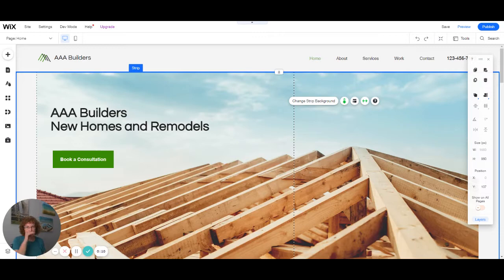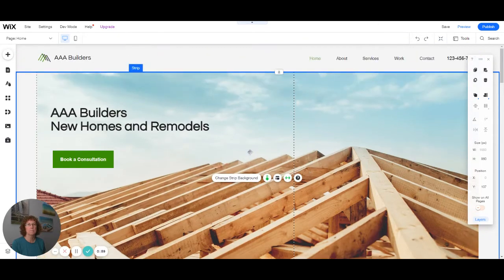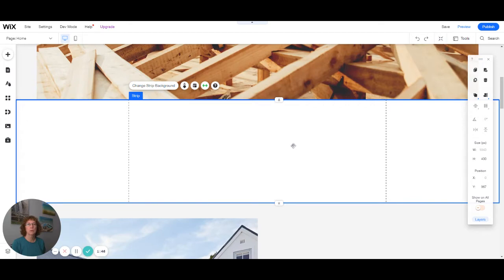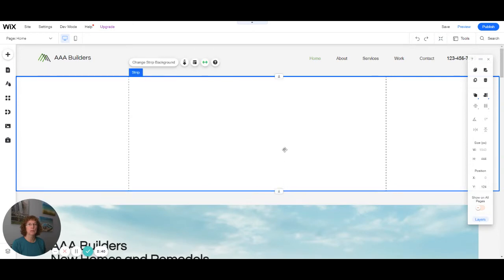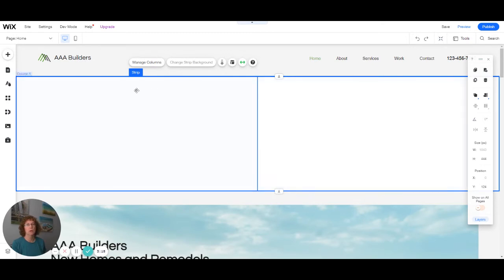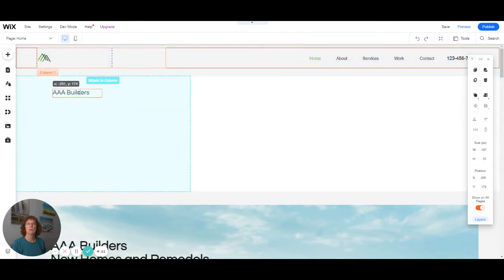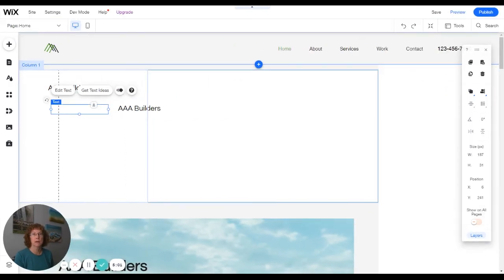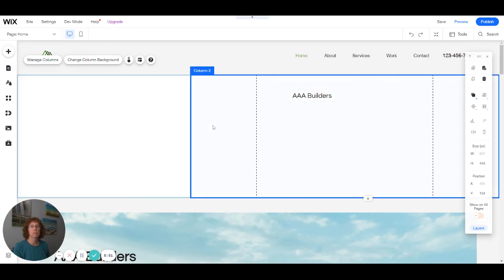Wix Editor Basics - How to Use Strips and Columns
Here is a short video in my Wix Editor Basics series, on how to use strips and columns on your Wix website. I cover how to add a strip to your website page, how to move strips, how to add columns to your strips, how to adjust the alignment and size of your column and why these things are important for your website to be able to adapt to different screen sizes. If you are having a problem with text or items being cut off, this video should help you out.

Check out updated and new FREE WIX VIDEOS and mini-courses on my

I have been a Wix Partner for many years and specialize in small business websites and branding. For more information about my services, visit my